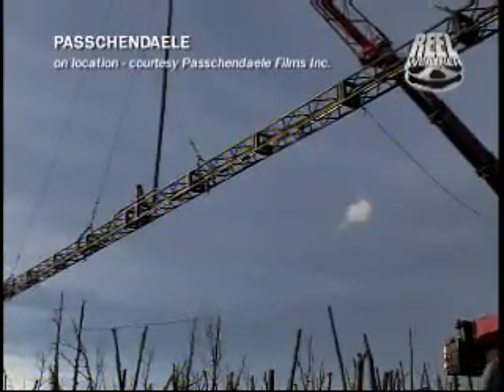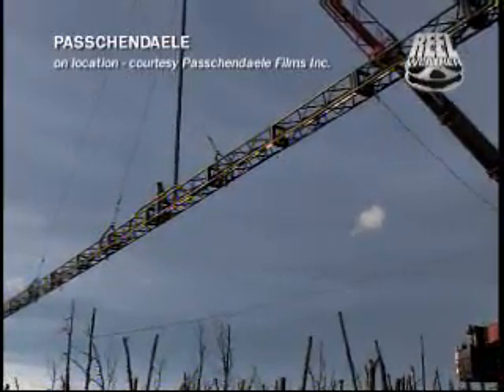Reel Weather - Passchendaele 4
Passchendaele - Canada, 2008
Movie Director: Paul Gross

Reel Weather Vignettes courtesy of The Weather Network

"The Reel weathers are mainly about Canadian FIlmmakers talking about shooting on location in Canada or abroad - how the weather affected their shoot. It could be any cast or crew member with an anecdote. Occasionally we interview a filmmaker from another country talking about their encounters with our weather while shooting in Canada."